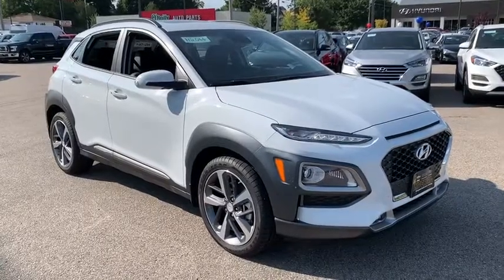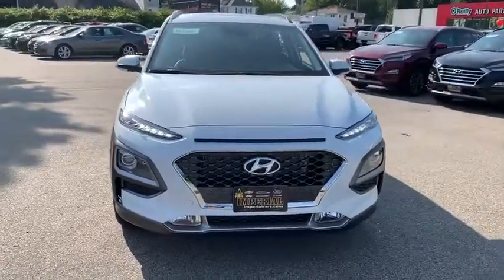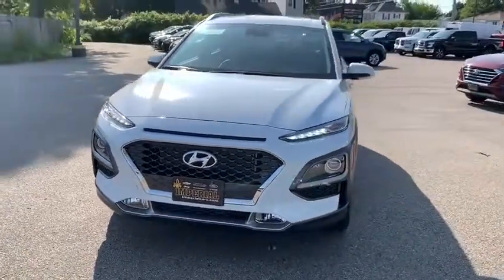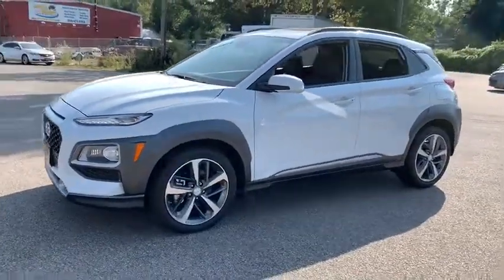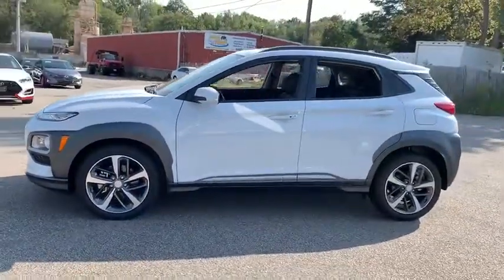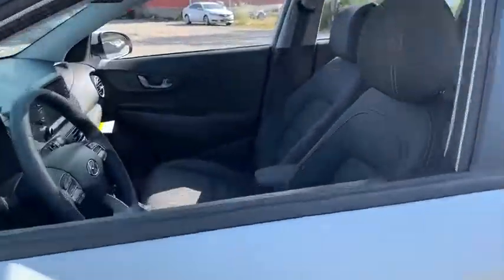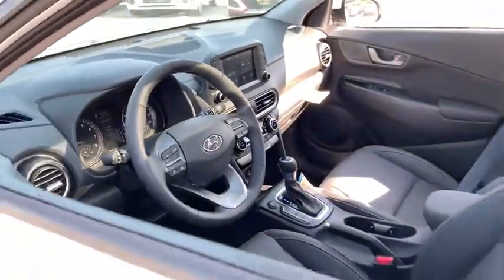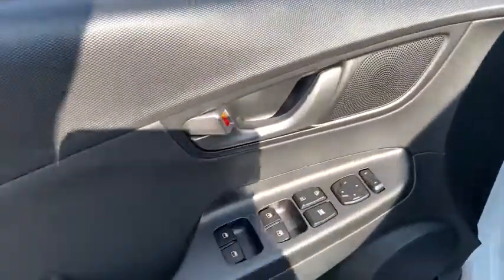2020 Hyundai Kona near me Milford, Mendon, Worcester, Framingham MA, Providence, RI H2066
White New 2020 Hyundai Kona available near me in Milford, Massachusetts at Imperial Hyundai. Servicing the Mendon, Worcester, Framingham MA, Providence, RI area.

Imperial Hyundai
18 Uxbridge Rd

Moonroof, Heated Leather Seats, iPod/MP3 Input, Satellite Radio, Turbo Charged Engine, OPTION GROUP 01, Aluminum Wheels, Premium Sound System, Back-Up Camera, All Wheel Drive. Limited trim, CHALK WHITE exterior and BLACK interior. EPA 29 MPG Hwy/26 MPG City! Warranty 10 yrs/100k Miles - Drivetrain Warranty; CLICK NOW!  KEY FEATURES INCLUDE Leather Seats, Sunroof, All Wheel Drive, Heated Driver Seat, Back-Up Camera, Turbocharged, Premium Sound System, Satellite Radio, iPod/MP3 Input, Onboard Communications System, Aluminum Wheels, Remote Engine Start, Cross-Traffic Alert, Brake Actuated Limited Slip Differential, Lane Keeping Assist Hyundai Limited with CHALK WHITE exterior and BLACK interior features a 4 Cylinder Engine with 175 HP at 5500 RPM*.  OPTION PACKAGES OPTION GROUP 01. Rear Spoiler, MP3 Player, Keyless Entry, Privacy Glass, Child Safety Locks.  Horsepower calculations based on trim engine configuration. Fuel economy calculations based on original manufacturer data for trim engine configuration. Please confirm the accuracy of the included equipment by calling us prior to purchase. Price does not include tax, title, registration, documentation fee or other applicable fees, and includes our Imperial Trade Assistance Bonus of $1,000 for qualifying 2010 or newer retailable trades. To receive advertised promotional price, the vehicle must be paid in full and take same day delivery from dealer stock. Call or email our phone and internet team for the most current rebate information and Imperial discounts. Price cannot be combined with any other discounts or promotions and is subject to change based on market value at any time without notice, customer must mention promo code in order to qualify for internet special discount. The information contained herein is deemed reliable but not guaranteed, dealer not responsible for any misprint involving the price or description of the vehicle, it's the sole responsibility of buyer to physically inspect and verify such information prior to purchasing. Transparency is our goal. NO WHOLESALERS OR DEALERS!  MORE ABOUT US: Imperial Cars Purchase With Confidence: 1) Free Car Fax Vehicle History Report Available For All Of Our Vehicles Online. 2) Imperial Certified All used cars go through a Rigorous 125-Point Vehicle Inspection. 3) Bottom Line Pricing 4) 5 Day or 200 Mile Exchange Program for Your Total Confidence If you are not happy with it bring it back within 5 days or 200 miles and we'll give you a credit of your full purchase price toward the purchase of another vehicle. (excludes Renewed for You Vehicles)  $1,000 Must Trade 2010 or newer retail-able Trade in- Exp. 12/31/2019